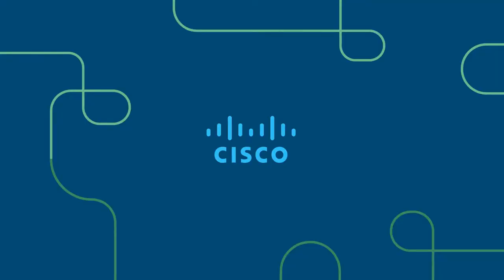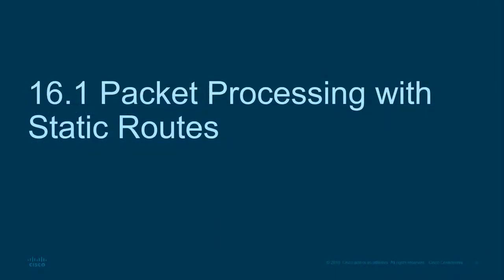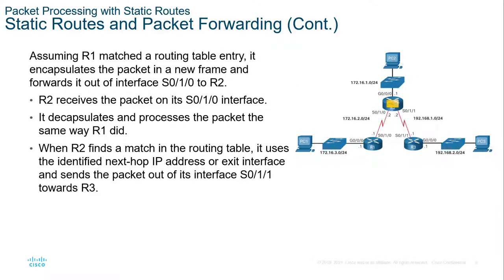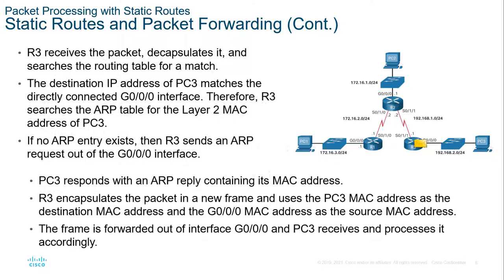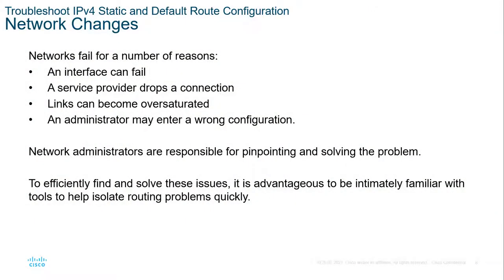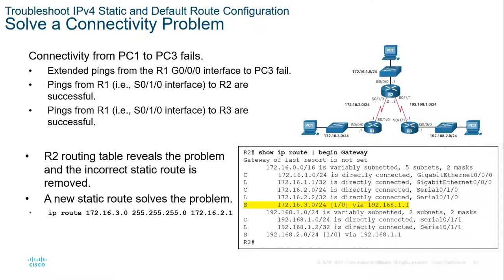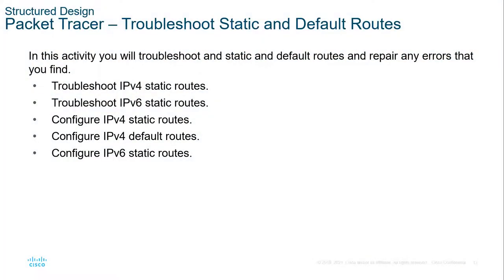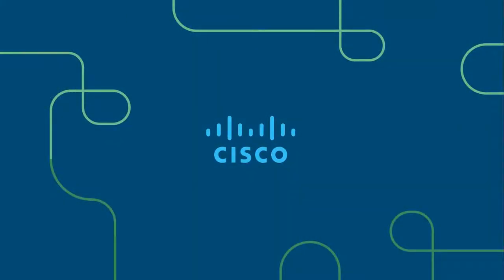CCNA2-SRWEv7 - Lecture Module 16 - Troubleshoot Static and Default Routes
Module 16 - Troubleshoot Static and Default Routes